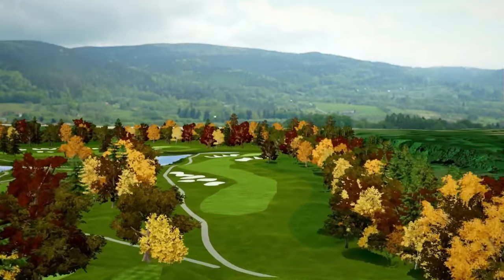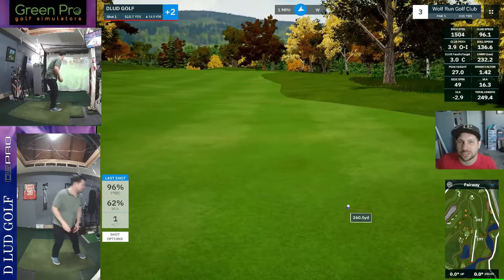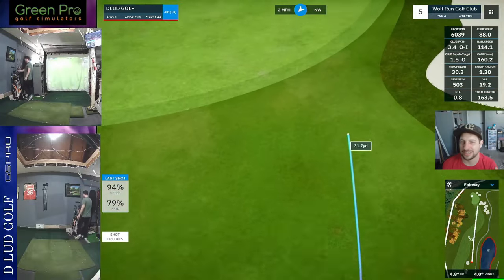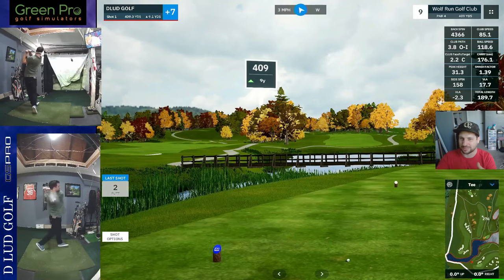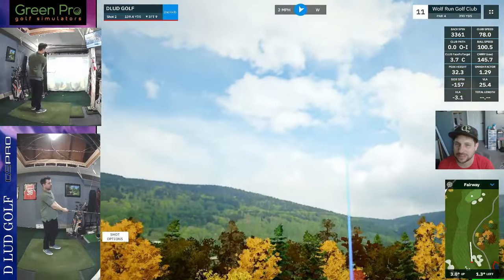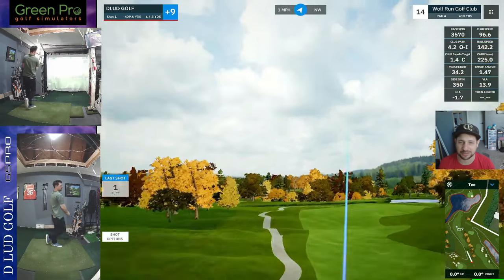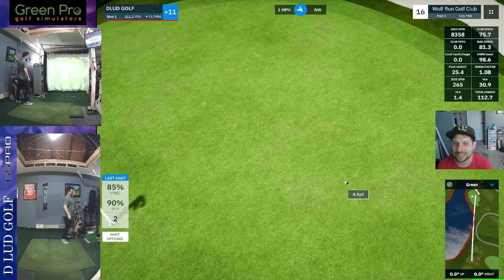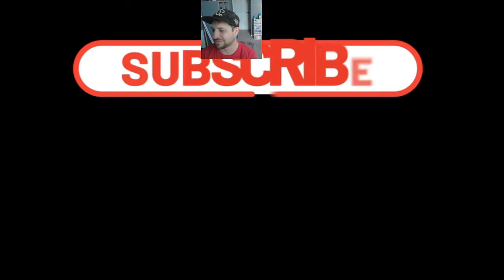Wolf Run Golf Club - This GSPRO Fantasy Course Kicked my Butt - Garmin R10 Golf Simulation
Green Pro Golf Simulators - Make your dream simulator space a reality!
Fill out this form to get your Dream Commercial or Residential Simulator started today!

Join D Lud as he provides a comprehensive review of this GSPRO virtual golf course. With his analytical commentary and expertise, he highlights the strengths, weaknesses, and standout features of the course, while playing all 18 holes with a Garmin Approach R10 (Garmin R10). Whether you're a seasoned virtual golfer or a newcomer, this review will give you a greater understanding of the design and gameplay elements of this remarkable digital golf experience, plus whatever is on David’s mind.  Simulator software is GSPRO.

My Bag:
3 WOOD: CALLAWAY ROGUE (2018) 3+ 13.5* STIFF
3 HYBRID: CALLAWAY APEX PRO 20* REG
4 DRIVING*: TAYLORMADE SUPERLAUNCH 4 23* REG
5-PW: PXG 0211 XCORE 2 DG R300 REG
48 DEGREE: COBRA KING FORGED TEC GAP
54 DEGREE: CALLAWAY CB 54*
60 DEGREE: VOKEY SM8 60*

2. Push the like button.
3. The golf sim and GSPRO/Garmin community is growing everyday and participation is recommended.
5.

Workout Golf Exercises Video 1-10:
Missed Fairway: 8 Push Ups
Missed Green: 10 Lunge Jumps
3 Putt: 10 Medicine Ball Swings
Bogey: 20 Medicine Ball Twists
Out of Bounds: 10 Medicine Ball Swings
Water: 10 Squat Jumps
Bunker: 5 Burpees
Double Bogey: 20 Plank knee Ups
Triple or More: 10 Burpees

Workout Golf Exercises Video 11-30:
Missed Fairway: 10 Squats
Missed Green: 10 Push Ups
3 Putt: 15 Ball Slams
Bogey: 10 Tuck ups & Russian Twists
Out of Bounds: 20 Dead Lift Back Extensions
Water: 30 Mountain Climbers
Bunker: 50 Flutter Kicks
Double Bogey: 10 Burpees
Triple or More: 20 Burpees